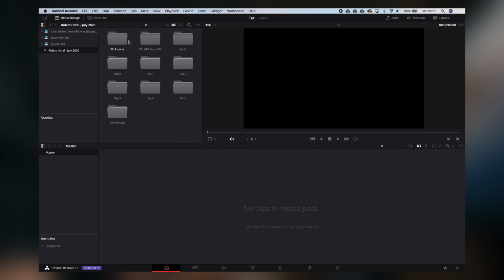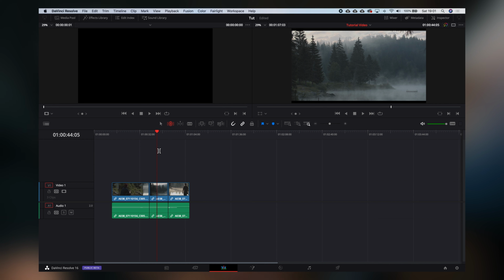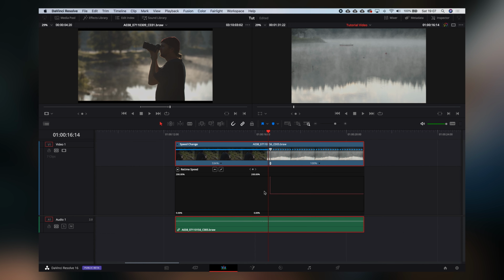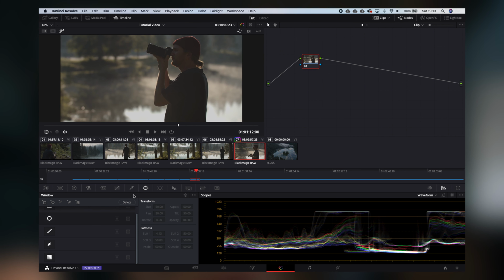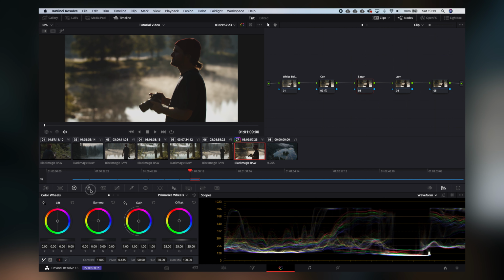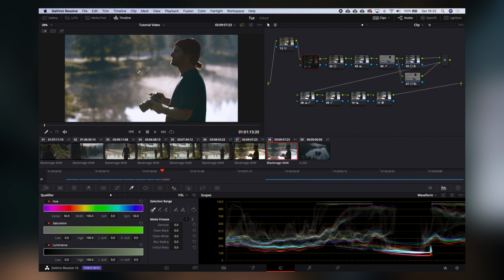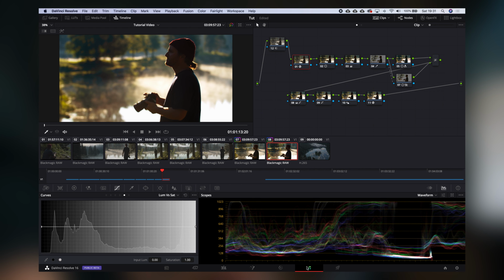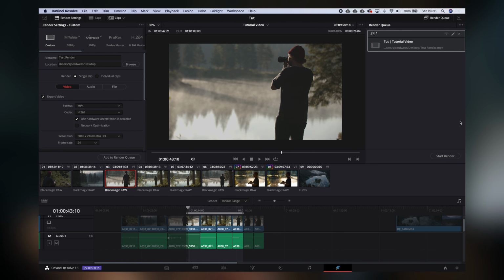Davinci Resolve 16 - The Basics (Free Efficient Keyboard Shortcuts and Much More Valuable Info!)